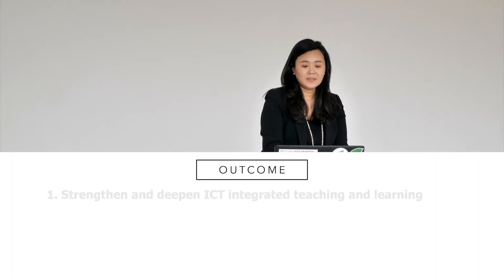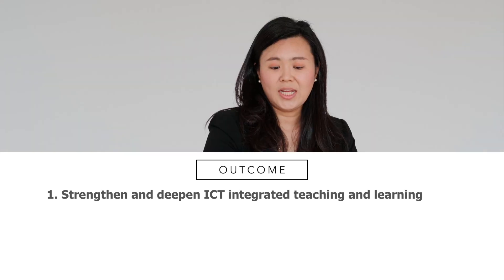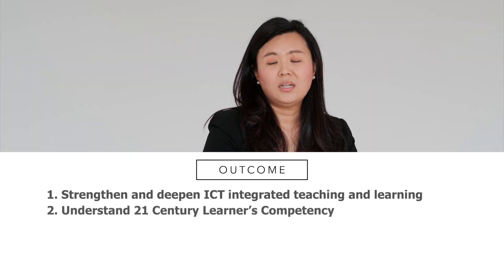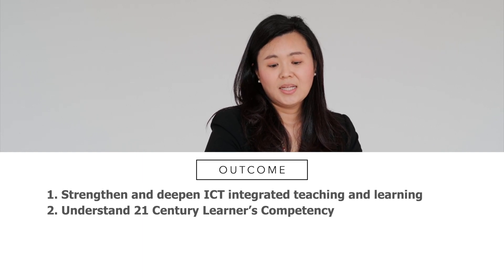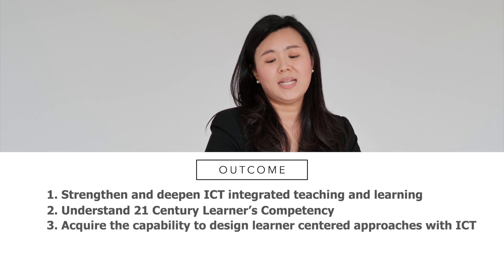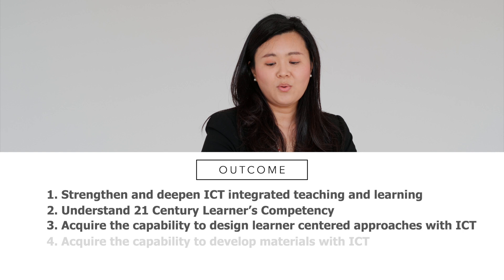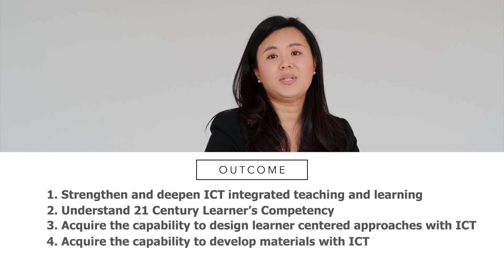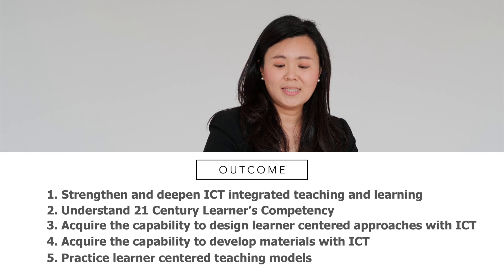Introducing CADIE Master Trainer Training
Welcome to CADIE Master Trainer Training!

ICT is all about connecting people, places and information. Master Trainers will be leaders
and catalyst to bring about the changes Rwanda needs with utilizing ICT.
CADIE, Capacity Development for ICT in Education, is a collaborative effort for building
capacity of Rwandan teachers for enhancing teaching and learning with ICT. Master Trainer
training is a capstone for CADIE and CADIE team is committed to serve teachers to become
leaders of innovation and transformation of education in their communities.

So, this is CADIE Master Trainer's motto!

“To Connect, Enable & Lead!”